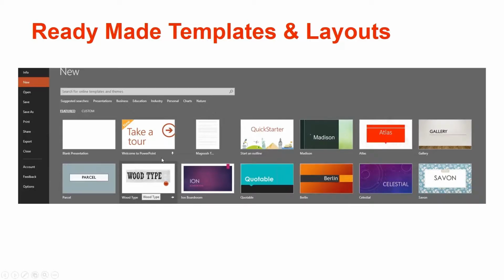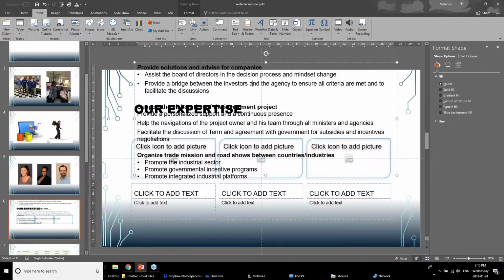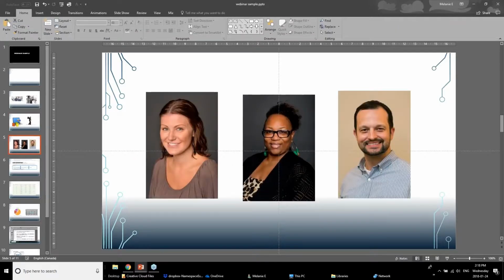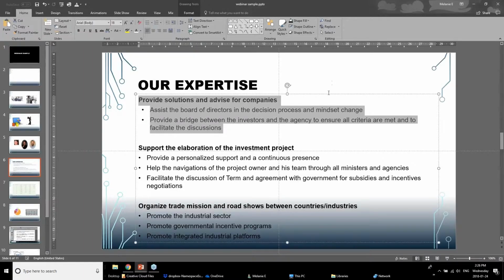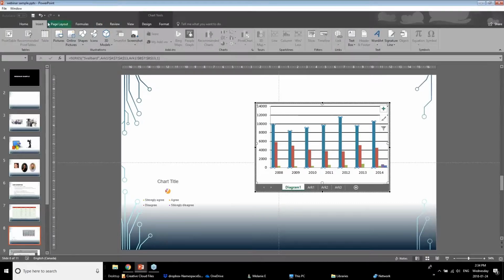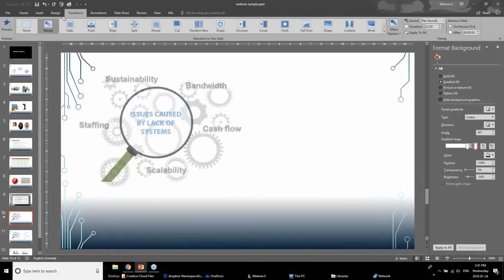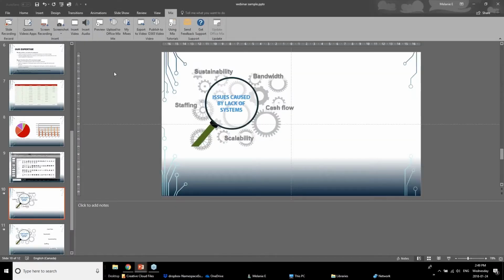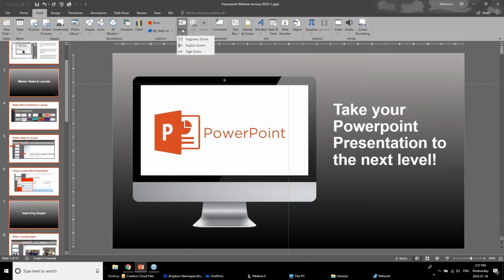Pro Powerpoint Presentations | Mogsnet Computers | 888 243 3217